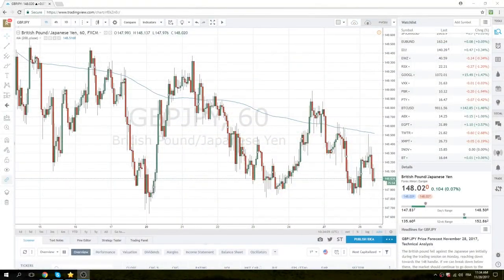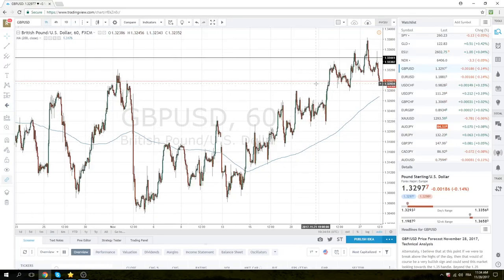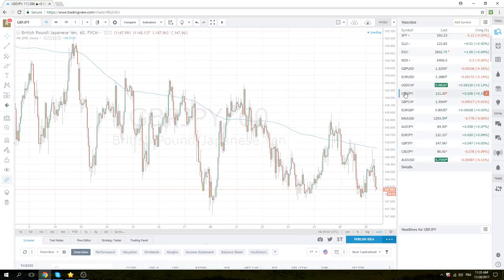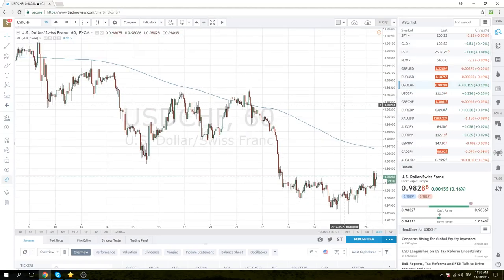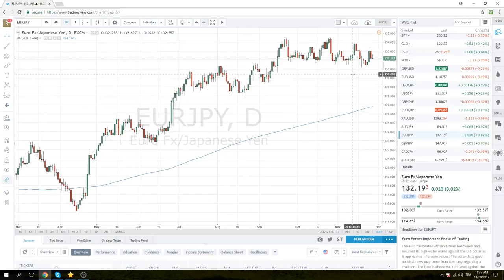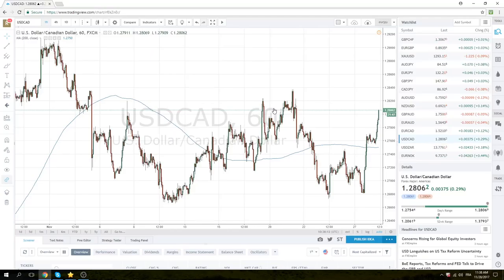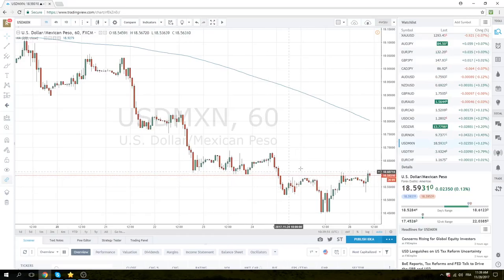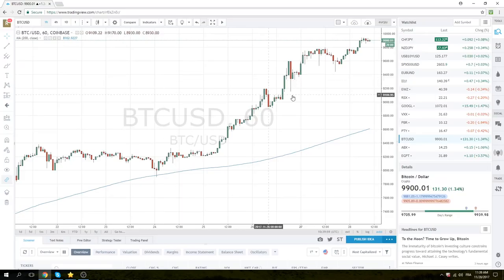28 Nov '17 New York Opening Call - PrivateerFX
Our view on today's New York Open in the FX markets.

GBPJPY - core short today
GBPUSD - like this pair lower also
USDCAD - some movement pre OPEC Thursday
USDMXN - a rare set up
BTCUSD - waiting on CME news

Twitter; @PrivateerFX
Web; PrivateerFX.com

THIS WAS
28 Nov '17 New York Opening Call - PrivateerFX